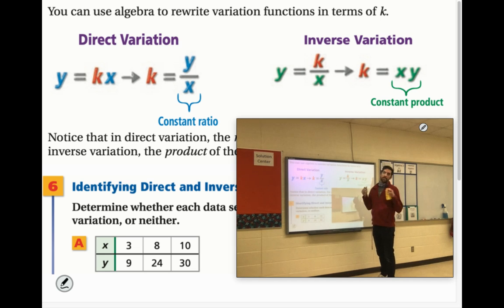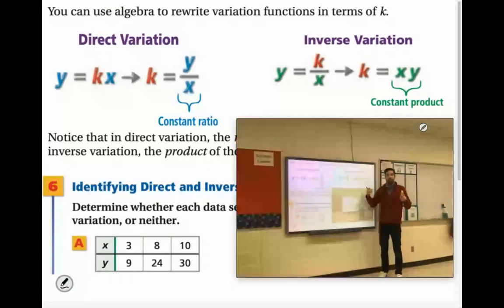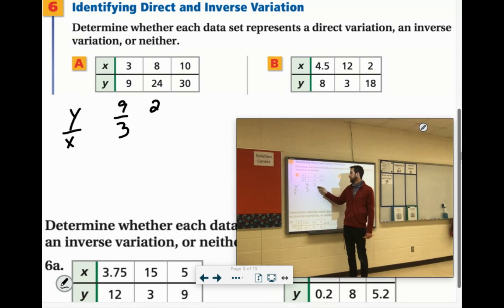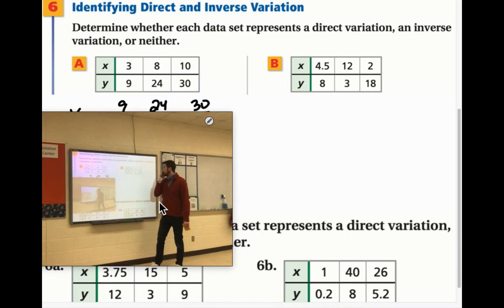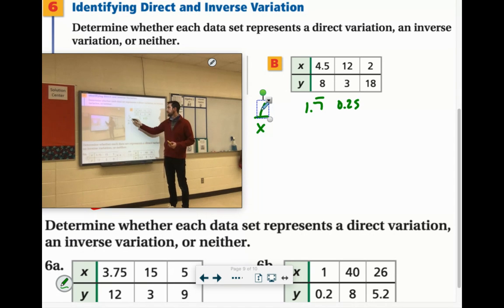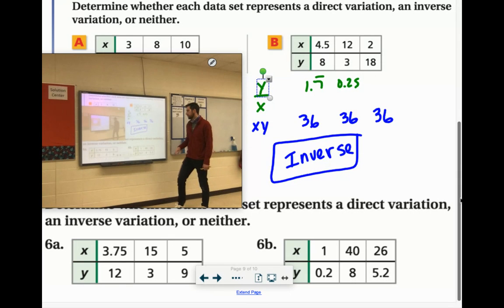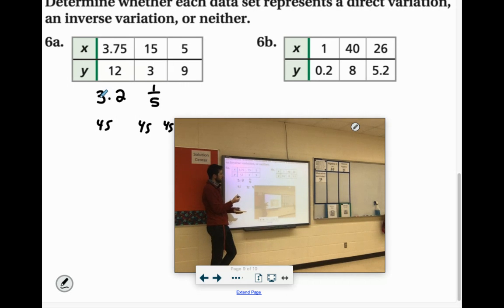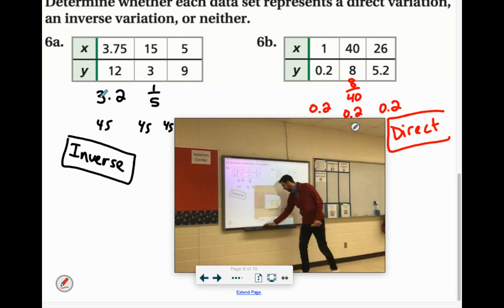A2 050106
Variation Functions